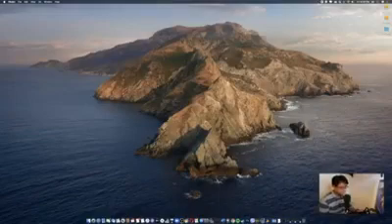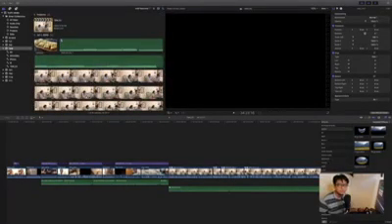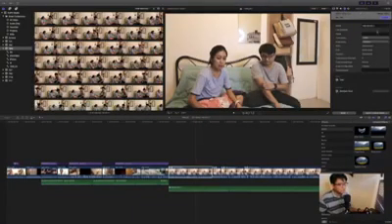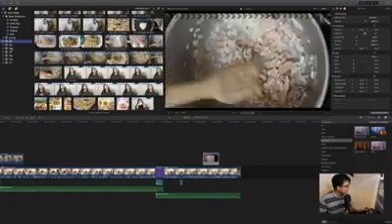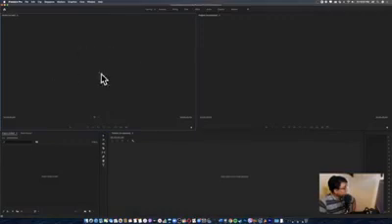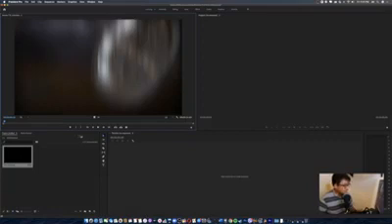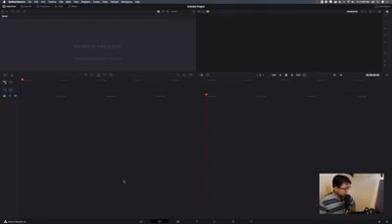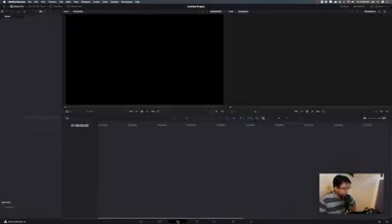Try to Edit | Video Editors